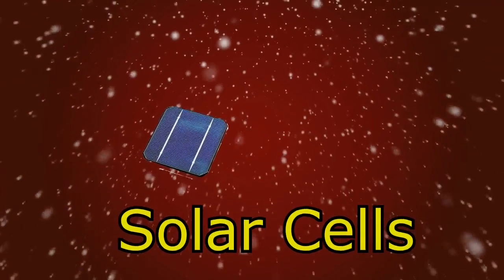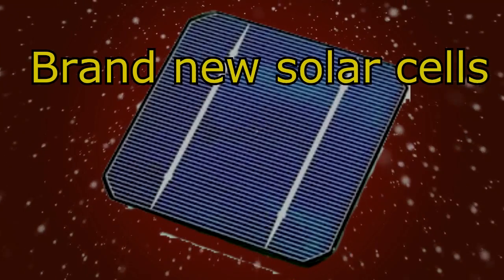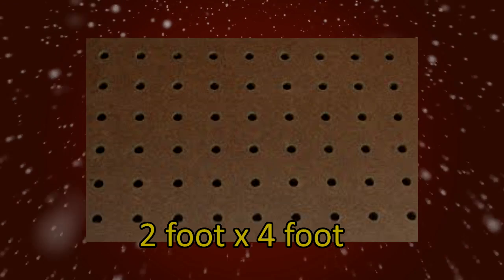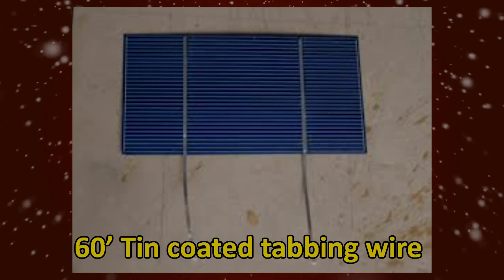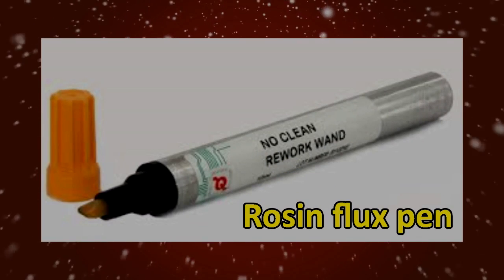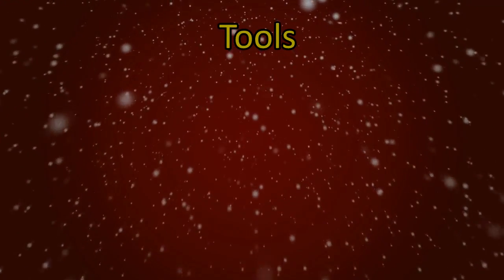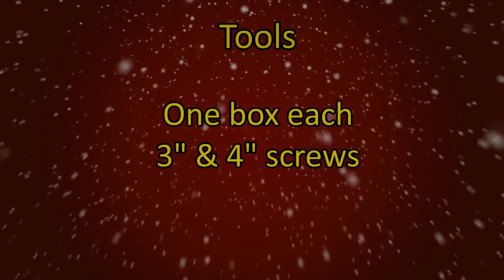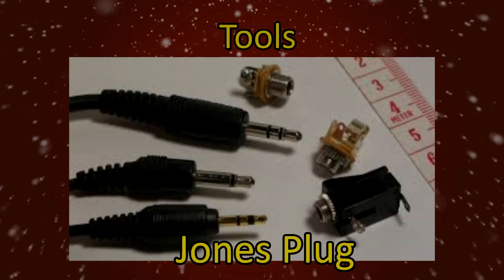Video Lesson #24: 8materials Needed To Build A Small Solar Panel HB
Video Lesson #24--How To Build A Solar Panel:The Tools and Materials Needed

An ongoing free video course devoted to going off the grid in urban/suburban USA.